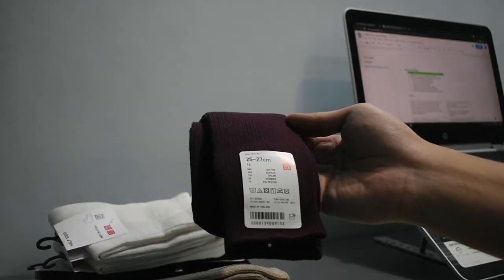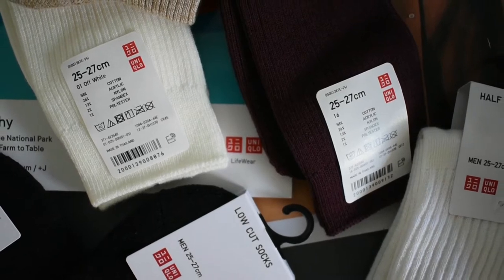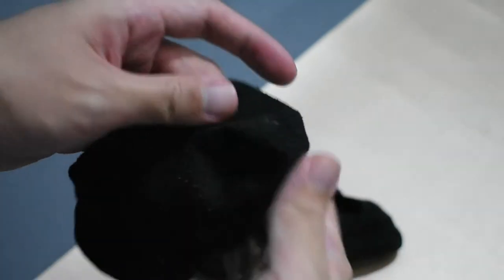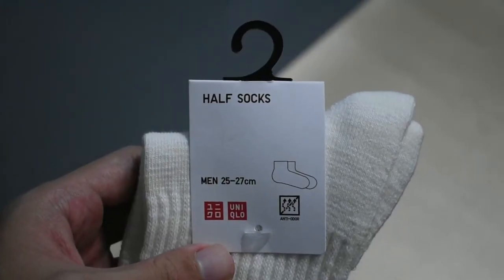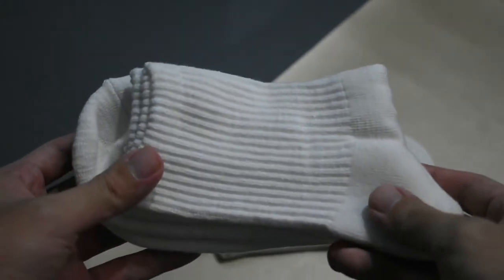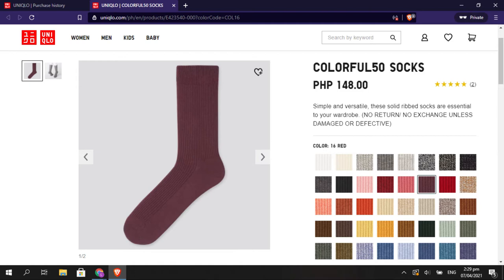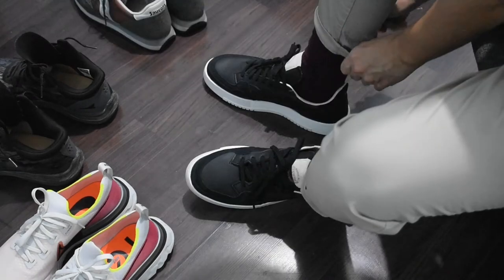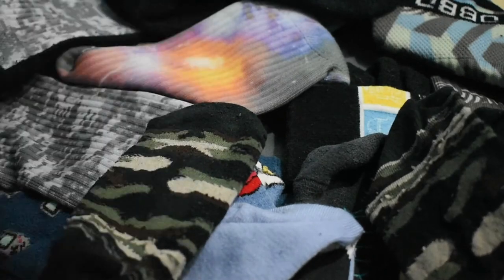Uniqlo Sock Haul & Review | S/S 2021